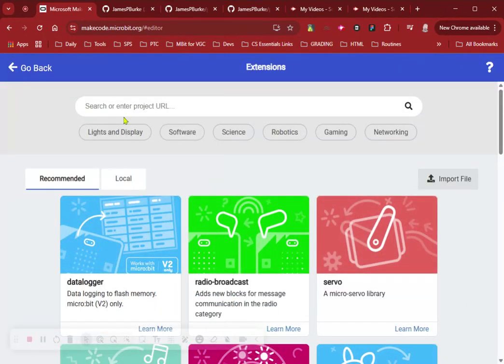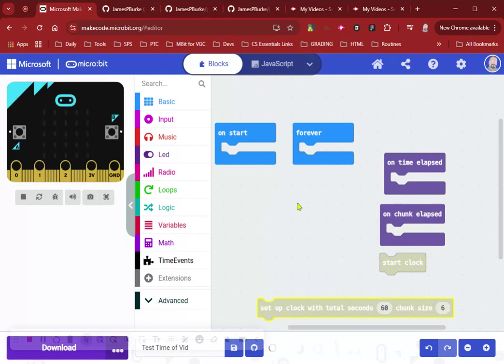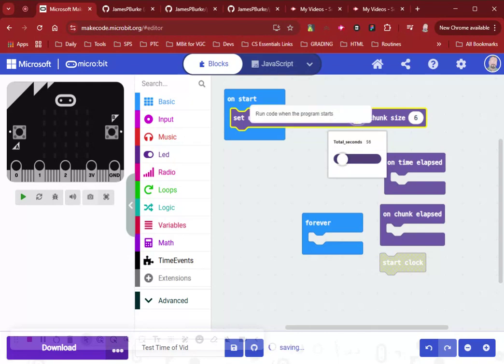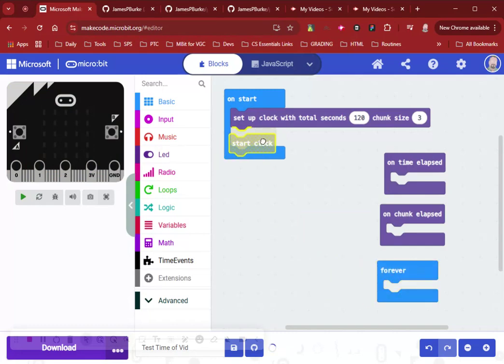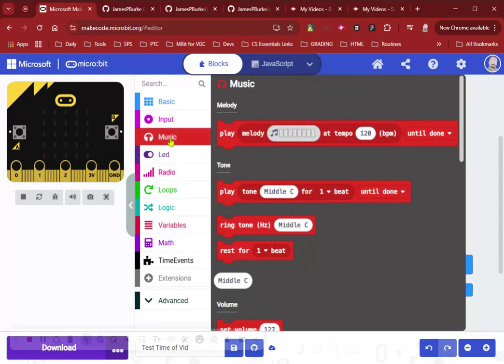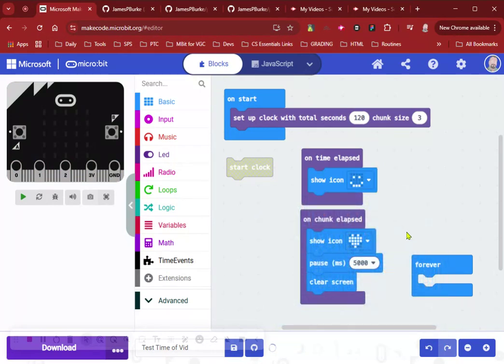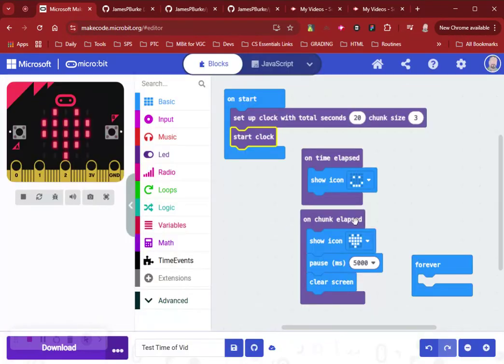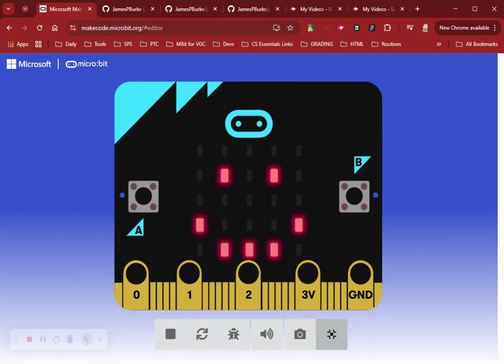Time Events Extension for Micro:bits